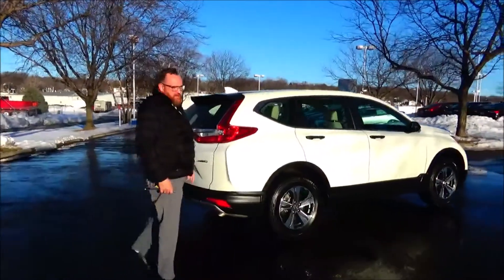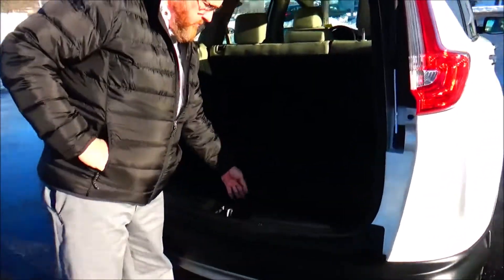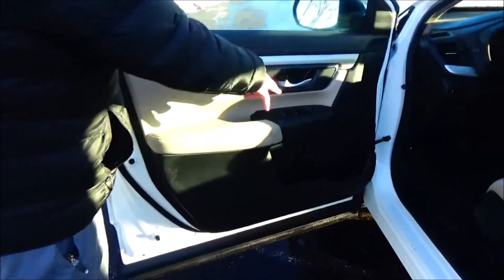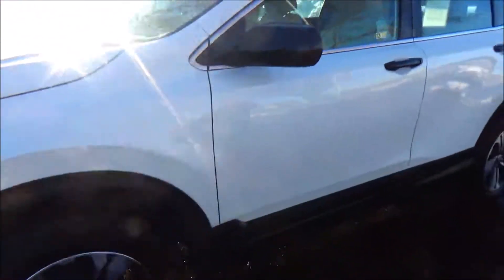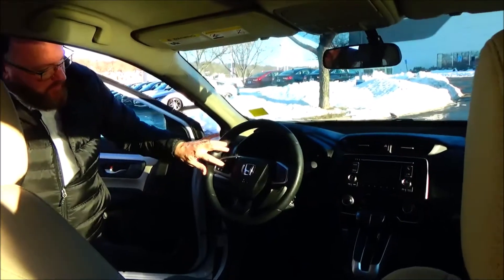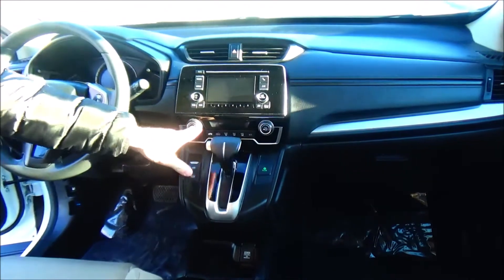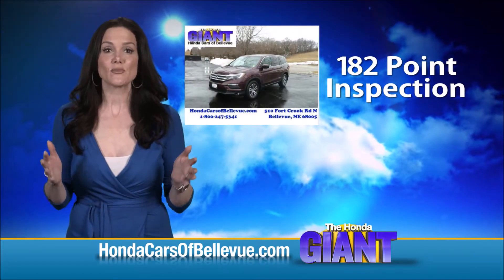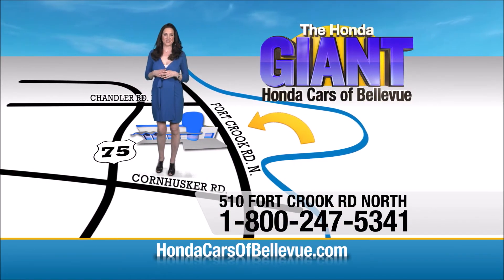Certified Used 2018 Honda CR-V LX AWD for sale at Honda Cars of Bellevue...an Omaha Honda Dealer!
Test drive this Certified Used 2018 Honda CR-V LX AWD for sale at Honda Cars of Bellevue your exclusive Honda dealer for Bellevue, Nebraska providing superior Honda service to the greater Omaha and Council Bluffs, Iowa metro areas.

Honda Cars Of Bellevue has a wide selection of exceptional pre-owned vehicles to choose from, including this 2018 Honda CR-V.
This 2018 Honda CR-V comes with a CARFAX Buyback Guarantee, which means you can buy with certainty. This well-maintained Honda CR-V LX comes complete with a CARFAX one-owner history report.

This vehicle has passed our highest inspection standards and is therefore awarded a Certified status. This Honda CR-V offers all the comforts of a well-optioned sedan with the utility you demand from an SUV.

Stylish and fuel efficient. It's the perfect vehicle for keeping your fuel costs down and your driving enjoying up. All-wheel drive means peace of mind all the time. This White Diamond Pearl AWD Honda enjoys a host offeatures, including exceptional acceleration and superior stability so you can drive with confidence.

Exceptional in every sense of the word, this incredibly low mileage vehicle is one of a kind. If not for a few miles on the odometer you would be hard-pressed to know this 2018 Honda CR-V is a pre-owned vehicle.

In addition to unbelievable options, this vehicle comes equipped with a factory warranty.